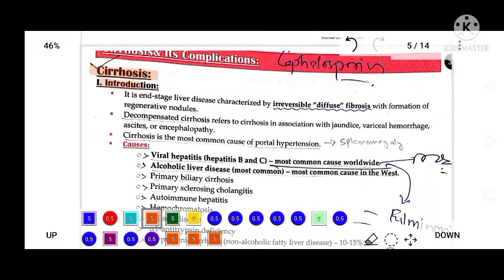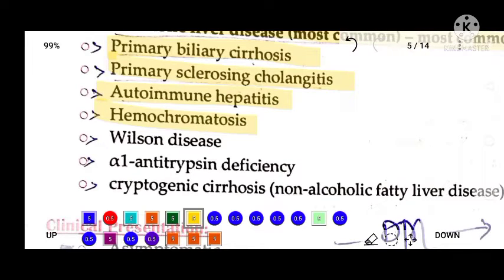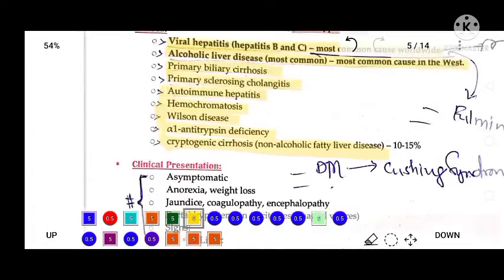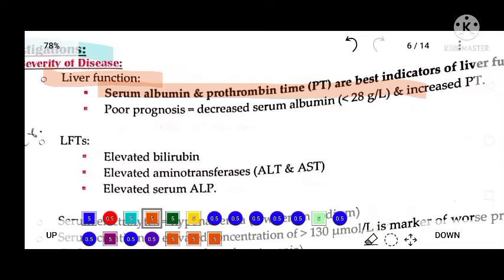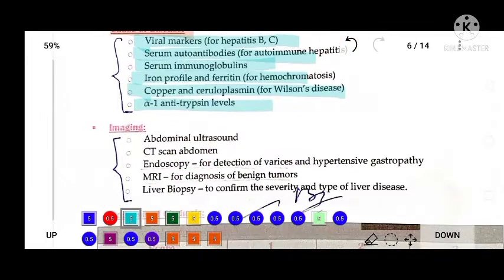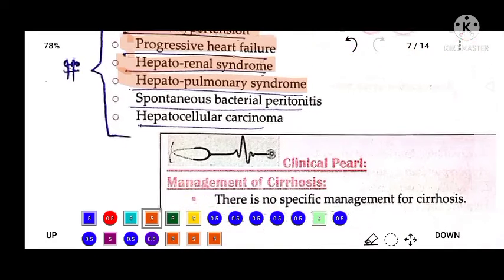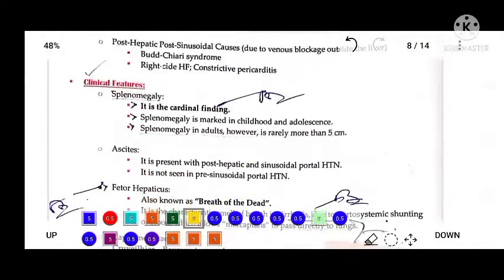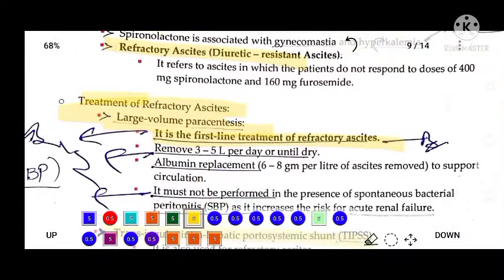Cirrhosis | Clinical features | causes